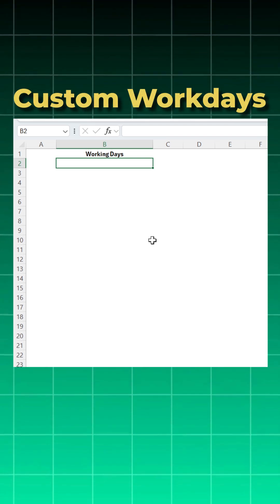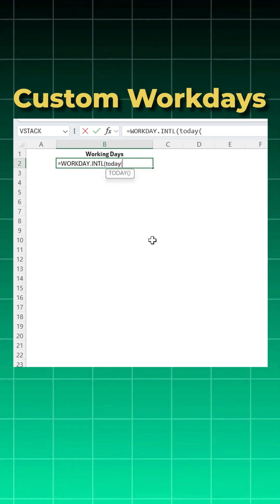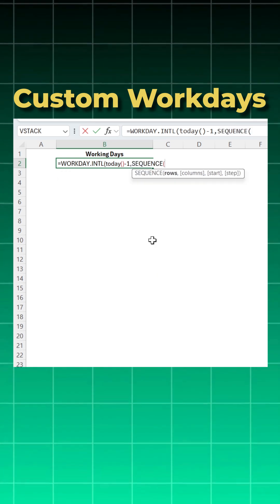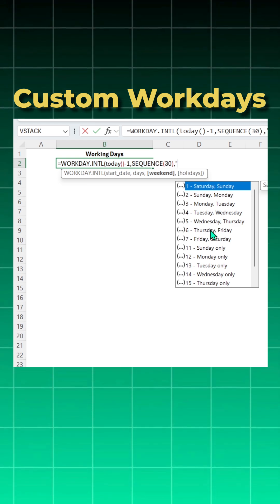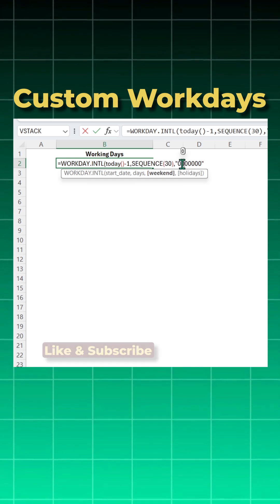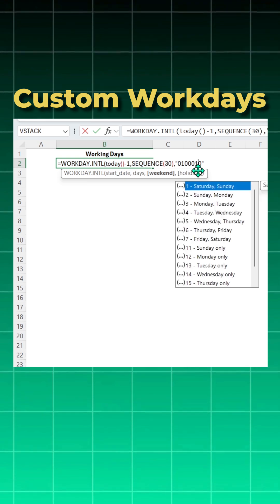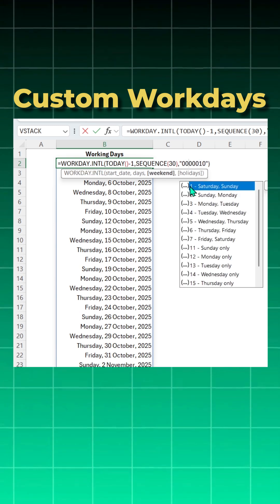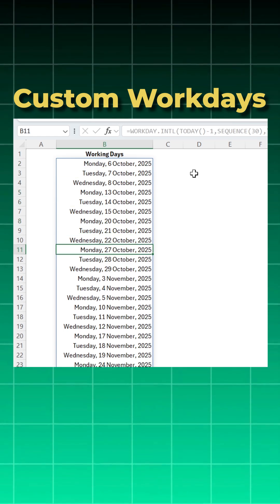Excel Hack: instantly generate custom weekends and weekdays in seconds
Weekends aren’t the same everywhere. Some countries work Sunday–Thursday. Some teams only run Mon–Wed. Some businesses even treat Friday as a holiday.
👉 But Excel doesn’t know that… unless you tell it.

That’s where WORKDAY.INTL + SEQUENCE comes in. With one powerful trick, you can define your own custom workdays using a simple 7-digit binary code (0000000):

0 = Workday
1 = Weekend

💡 Example:

0000011 → Monday to Friday working, Sat/Sun weekend (default)
0001111 → Monday only as a working day
1111000 → Thu, Fri, Sat, Sun as weekends → Mon–Wed working days

✅ Benefits of this hack:

Build schedules for global teams with different weekends
Automate HR/Payroll working days for non-standard calendars
Generate 30, 60, 90 working days dynamically with SEQUENCE
Save hours of manual adjustments for reporting & planning
Once you learn this, you’ll never be stuck with Excel’s boring default weekends again.

📌 Watch till the end — I’ll also show you how to combine with a holiday list for real-world business accuracy.